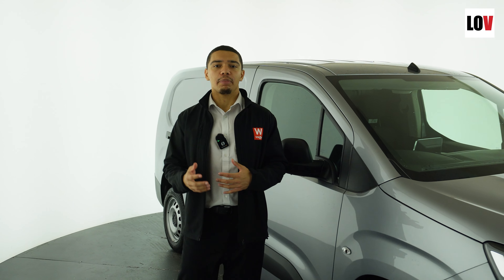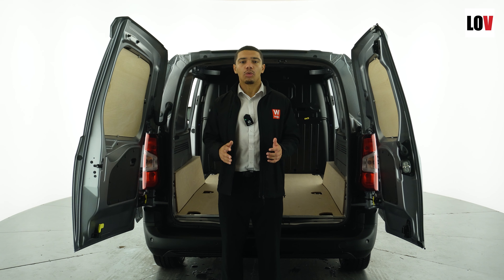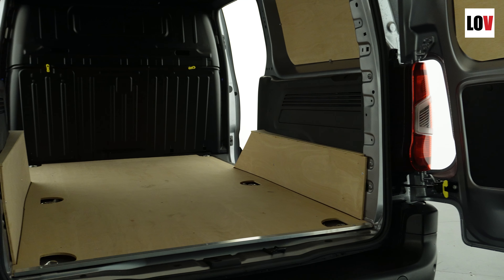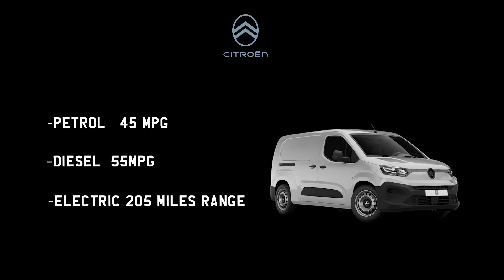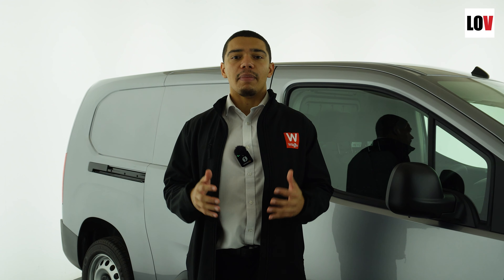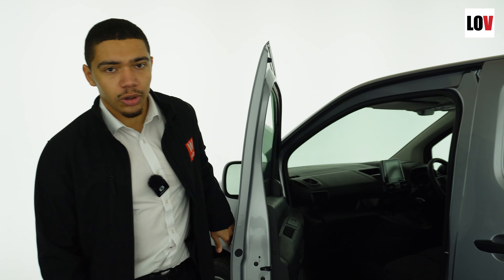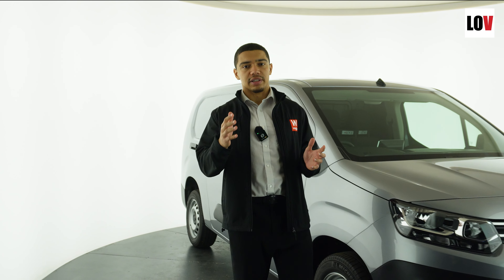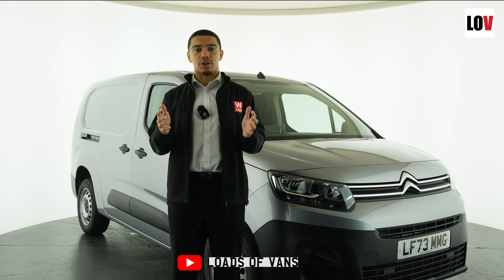5 GREAT THINGS ABOUT THE CITROEN BERLINGO! 2024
In today’s video we dive deep into the Citroen Berlingo. Is it practical? Is it economical? And most importantly, does it get the job done? Watch us give our top five aspects of the Citroen Berlingo!

The Citroen Berlingo is perfect for those jobs that don’t require a lot of tools and can easily transport you from job to job without any hassle of worrying if your van will fit! Citroen have optimized the space extremely well, not only have they thought about the rear but the front too as that’s where you’ll be spending most of your time in the Citroen Berlingo. The interior is comfortable and designed with you in mind, therefore keeping you ready and focused for the next job ahead.

Do you agree with the aspects mentioned in today’s video?